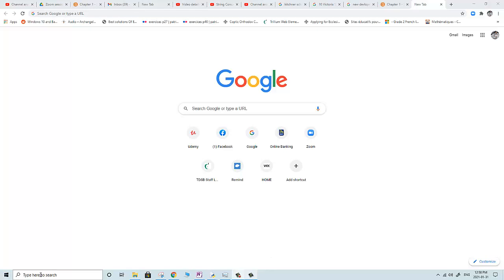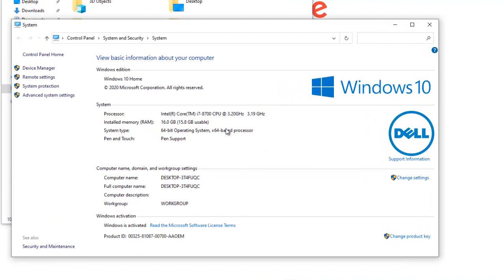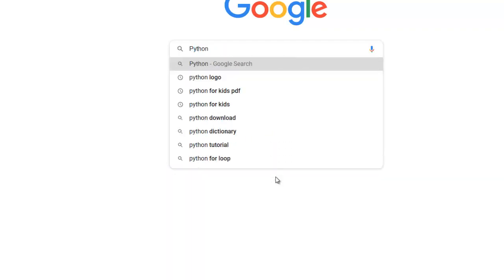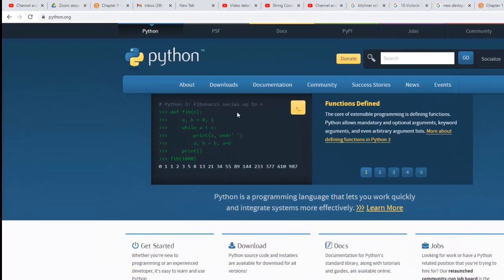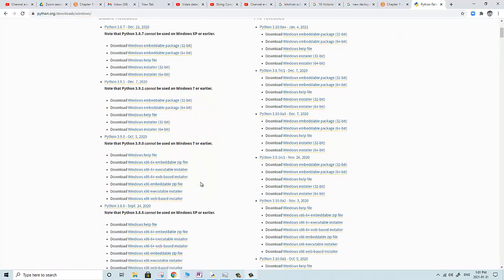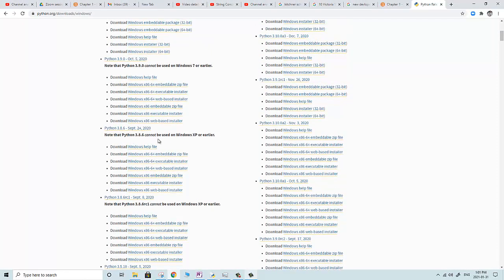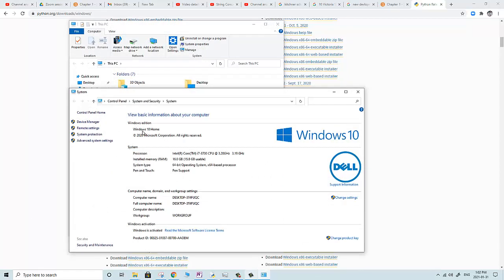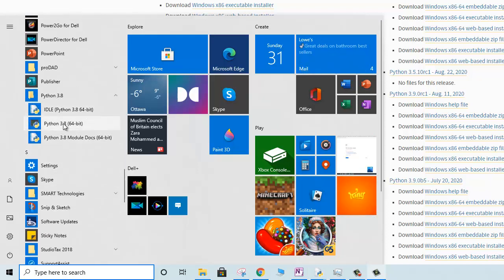How to install Python